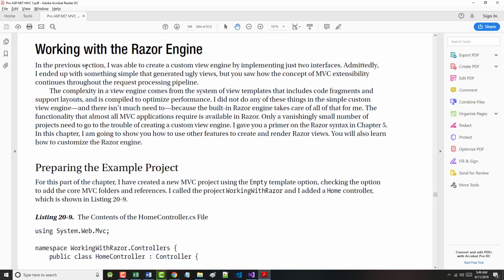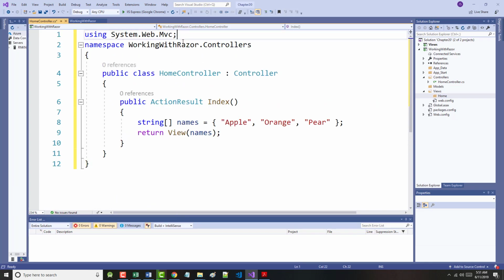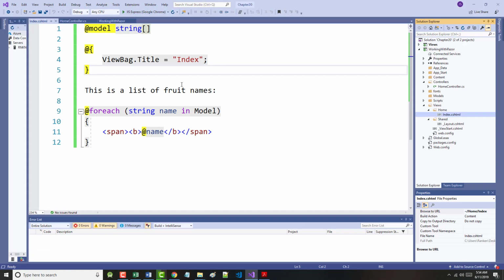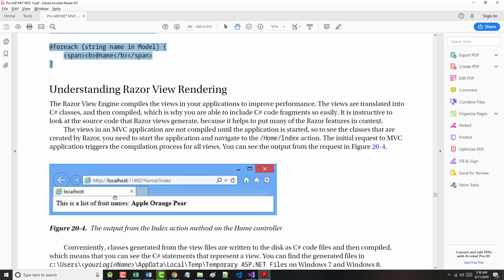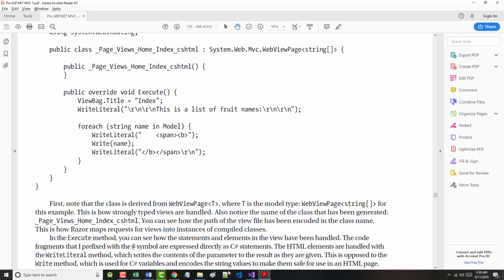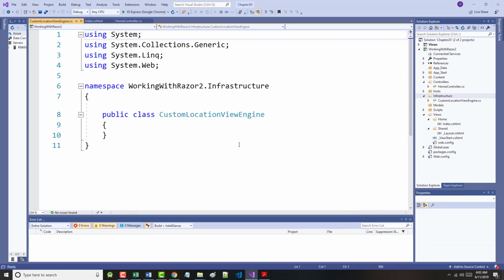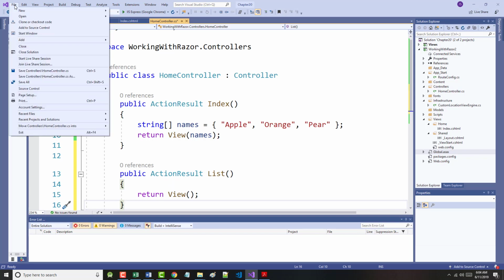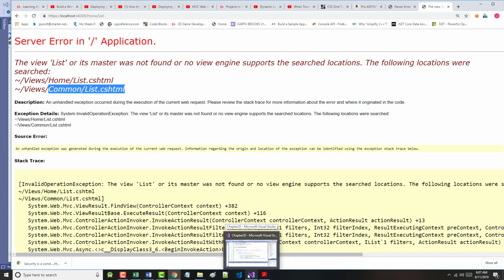Pro ASP.NET MVC 5 - Chapter20 - Part02